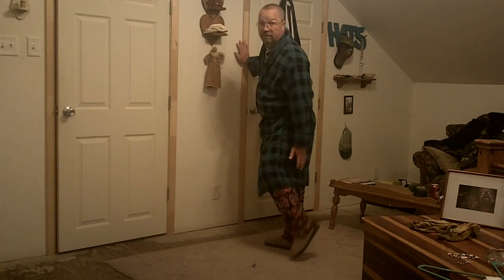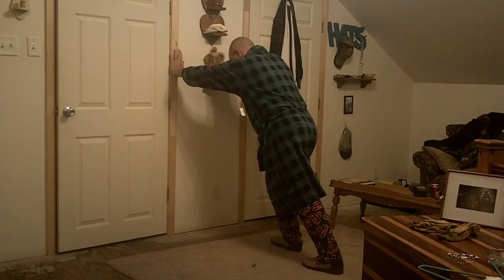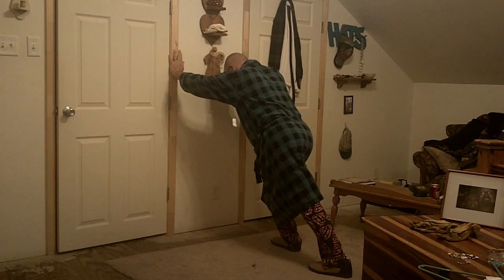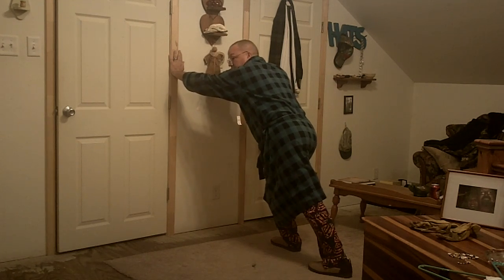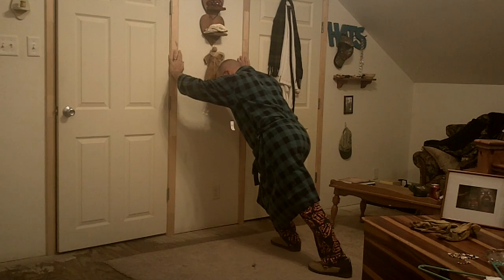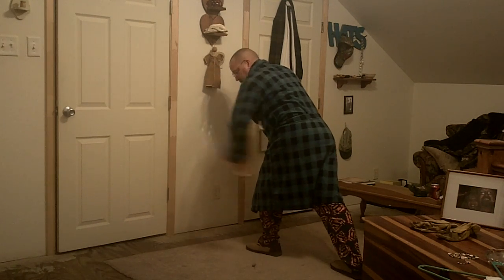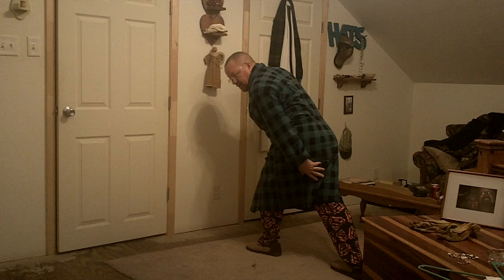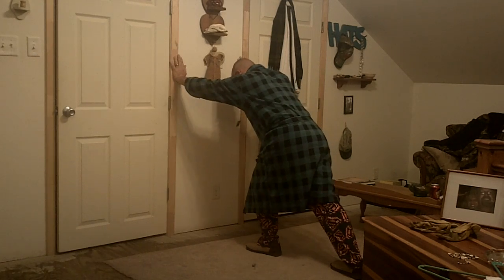stretch and exercise with Wes Ain't Scared....Just Prepared!!!!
simple stretching and exercise with man over fifty in pajamas